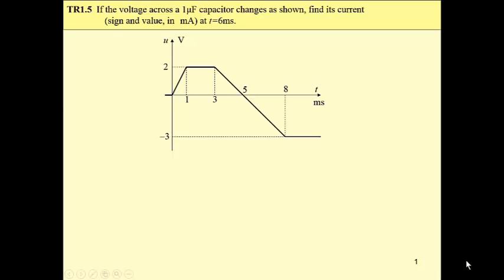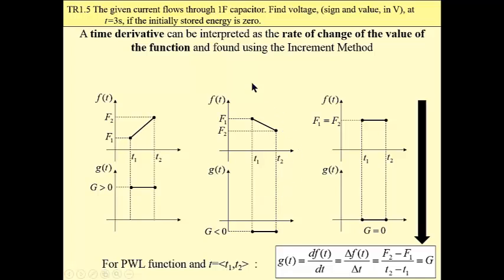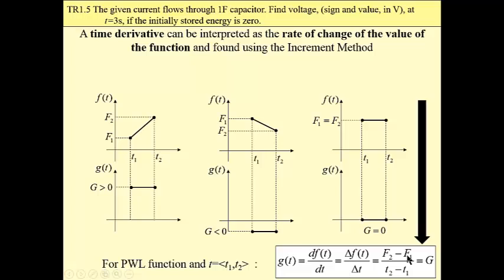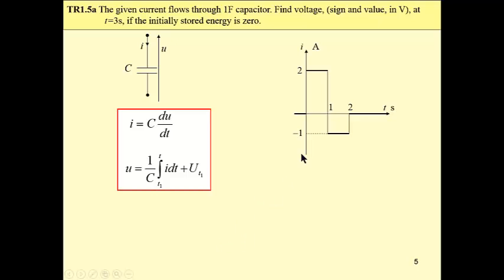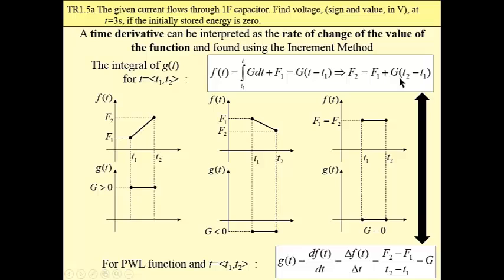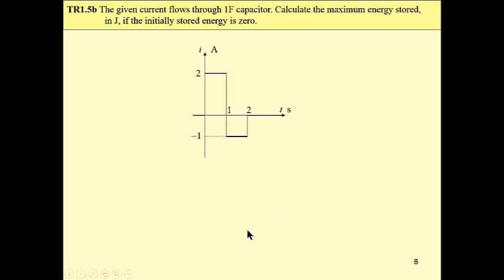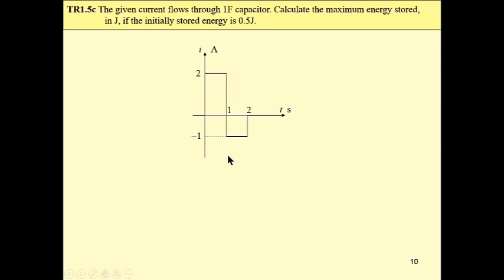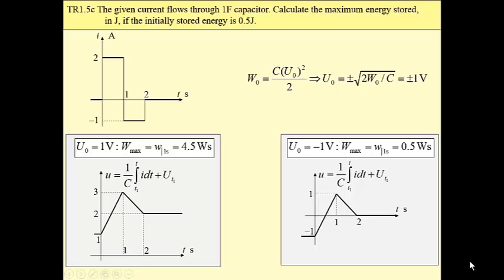Transient Analysis - TR1.5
Capacitor i-u relationships. Finding of i for the given u and vice versa